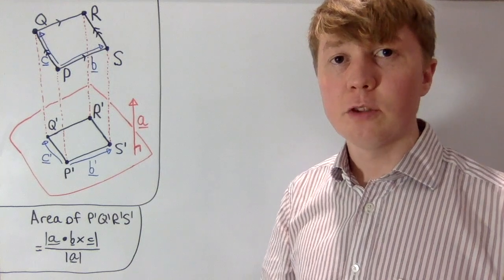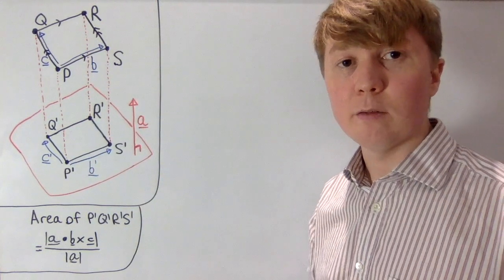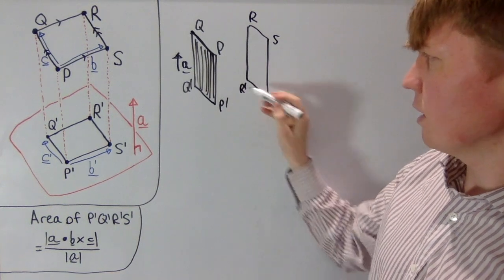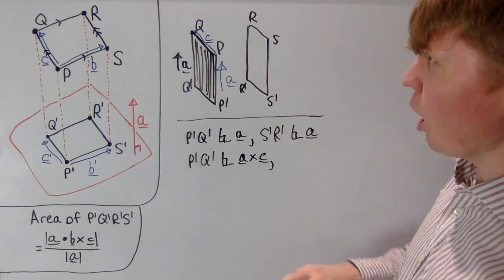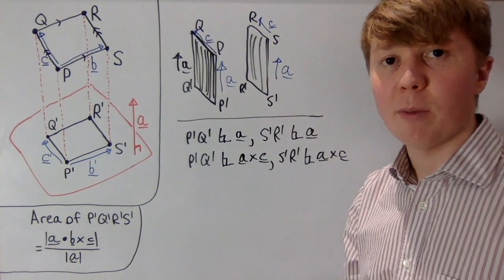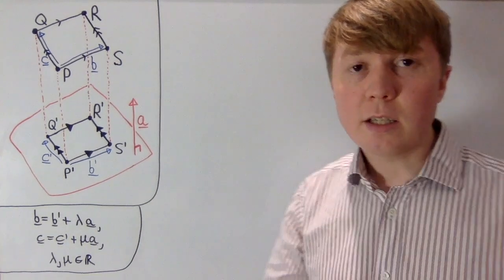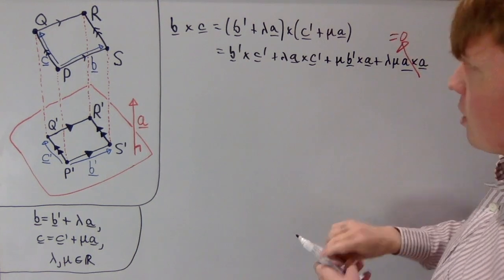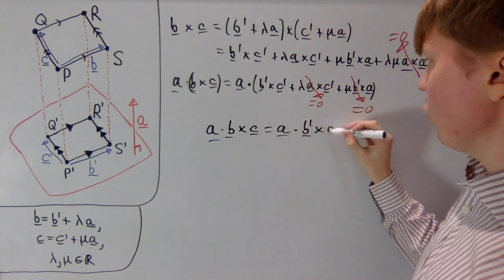A Different Geometric Interpretation for the Scalar Triple Product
We explore an alternative geometric interpretation of the scalar triple product. The (magnitude of the) scalar triple product is well-known to be the volume of a parallelepiped formed by 3 vectors. However, we can also interpret |a • b × c| ÷ |a| as the area of the projection of the parallelogram formed by b and c onto a plane with normal vector a.

00:00 Intro
00:57 Showing P'Q'R'S' is a parallelogram
04:00 Writing b' and c' in terms of b and c
05:31 Calculating the scalar triple product
07:27 Area of projection